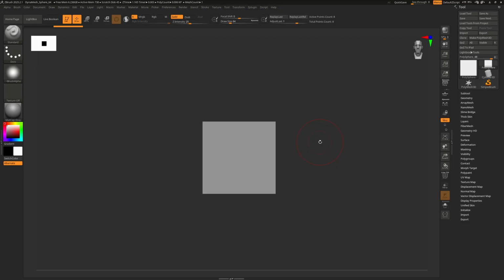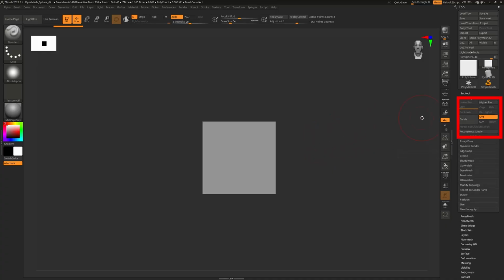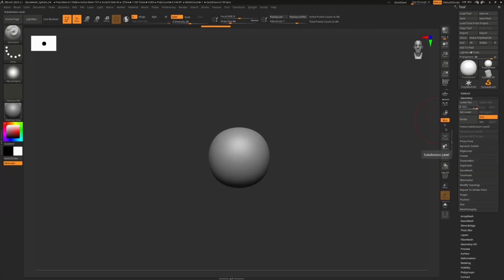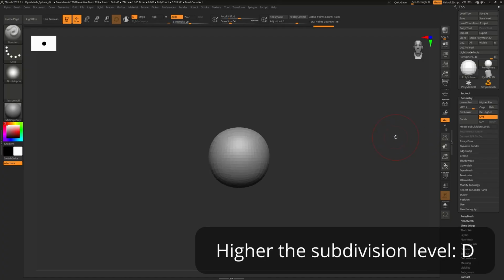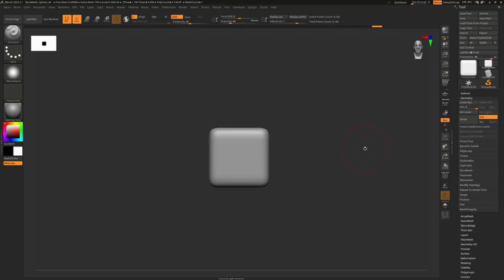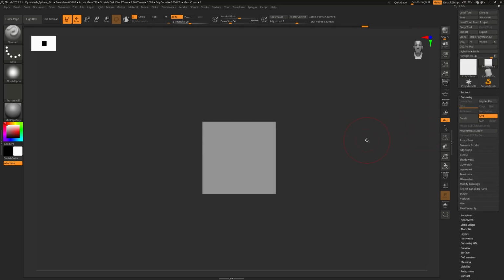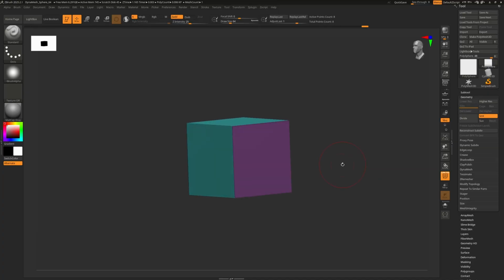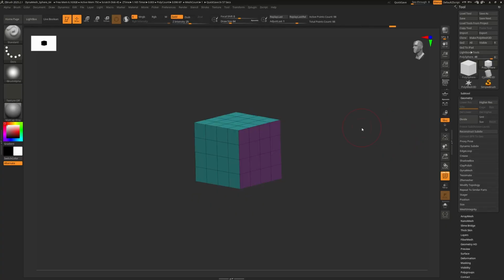ZBrush Basics15 Subdivision